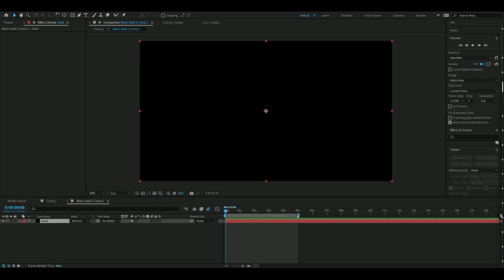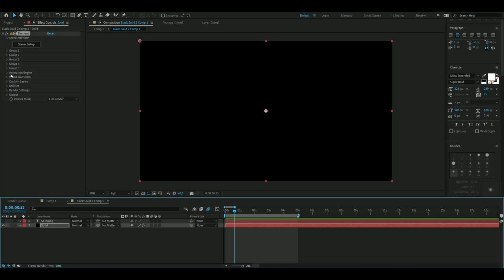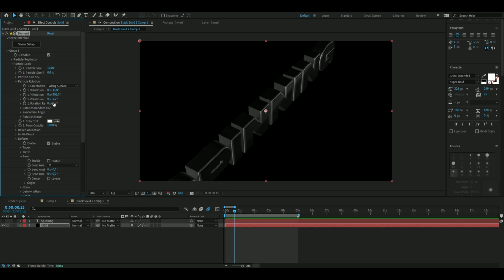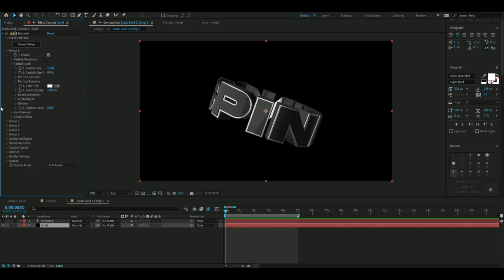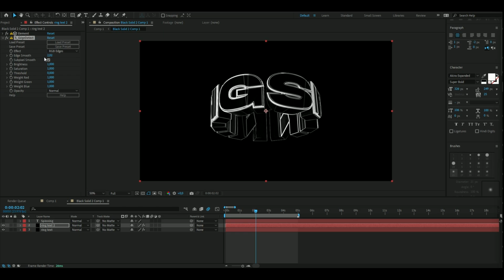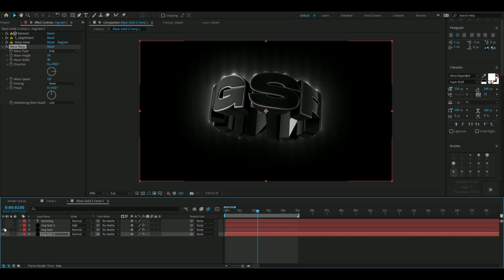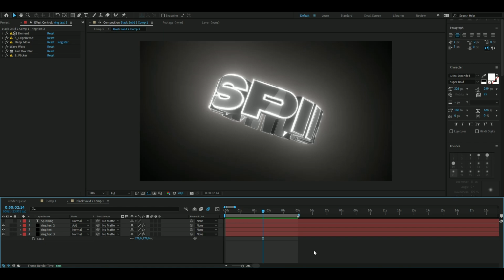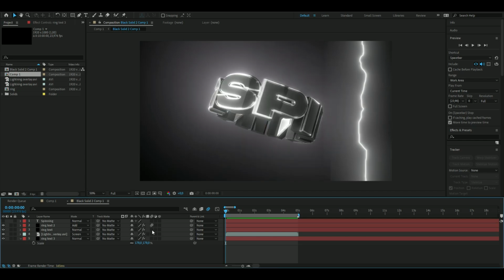3D CIRCLE TEXT - After Effects Tutorial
This is one of my first tutorials guys so feel free to give me some feedback. In todays video I show you guys how to make a 3D CIRCLE TEXT in after effects. Hope you guys enjoyed the video! Love Y'all 💙